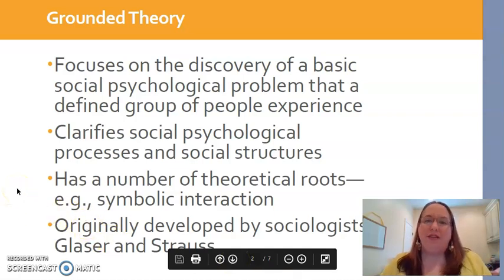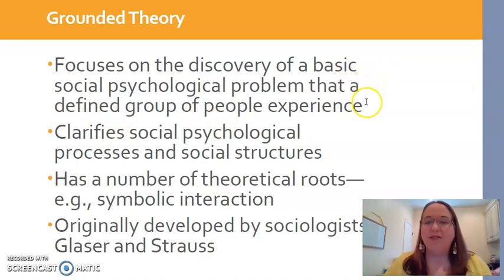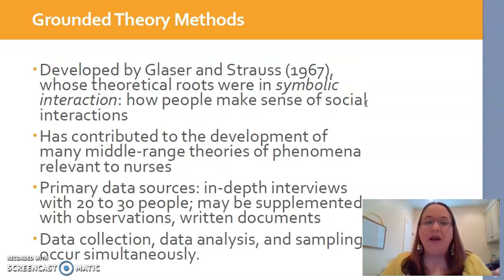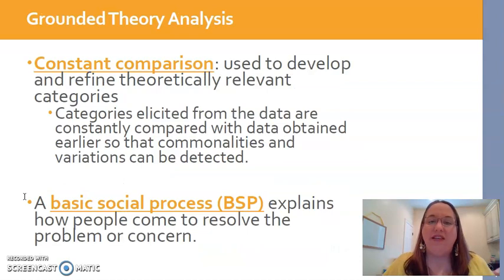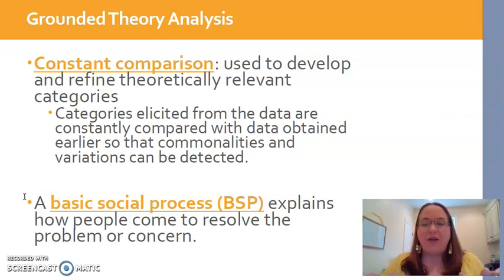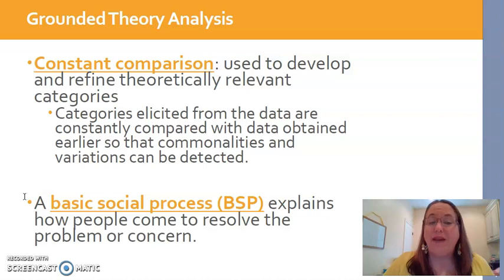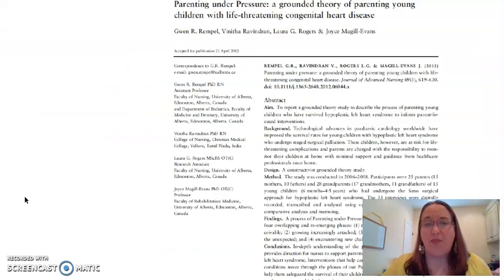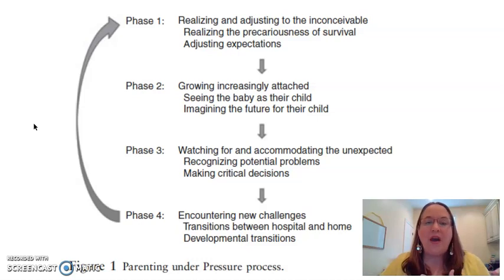Grounded Theory Research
This video provides a very brief description of grounded theory nursing research processes.